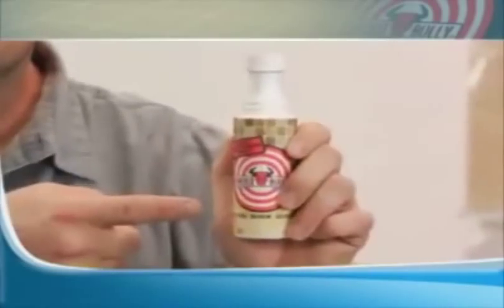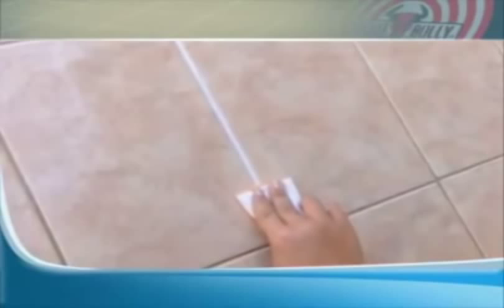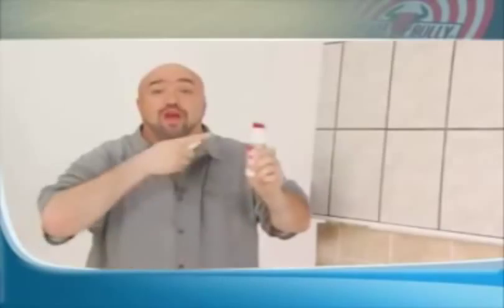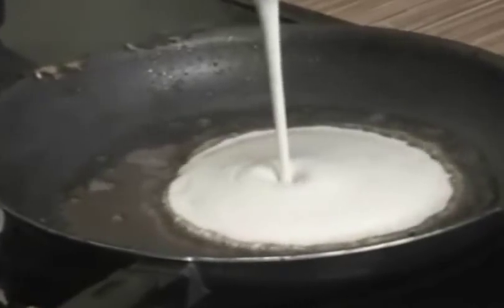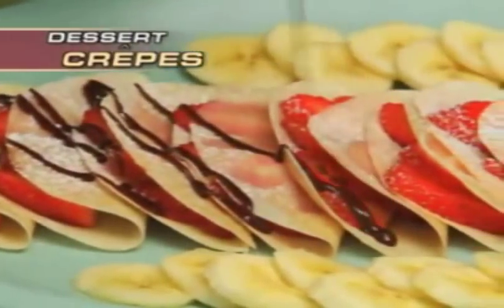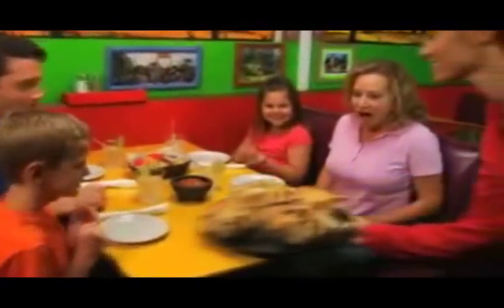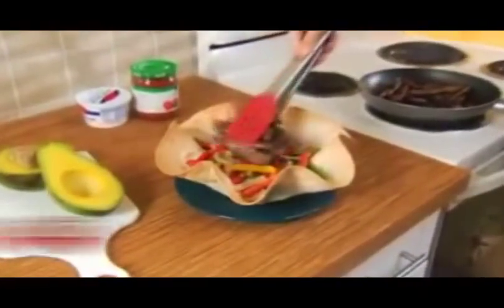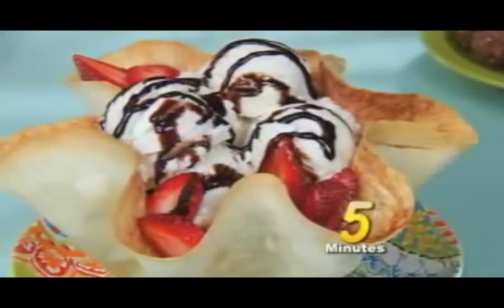[YTP] Mark of the Gill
VIOLA!!